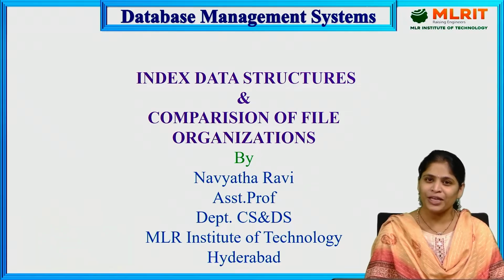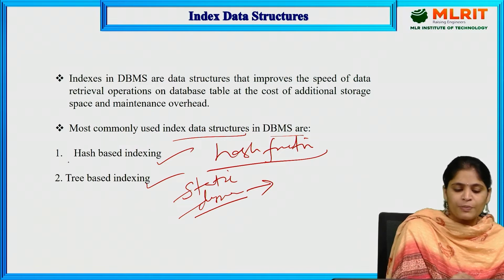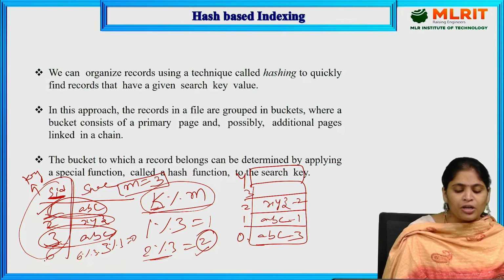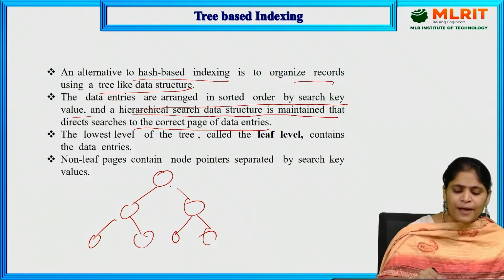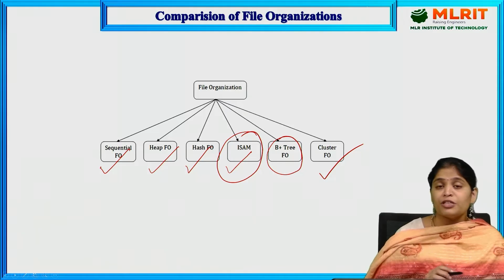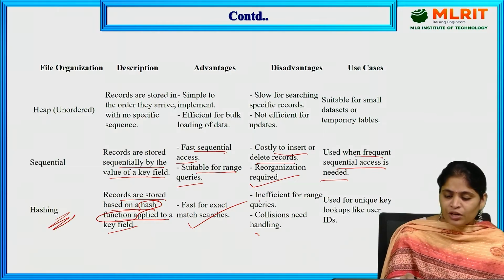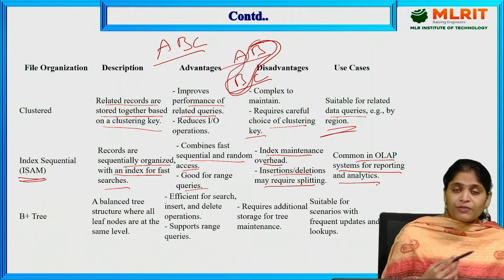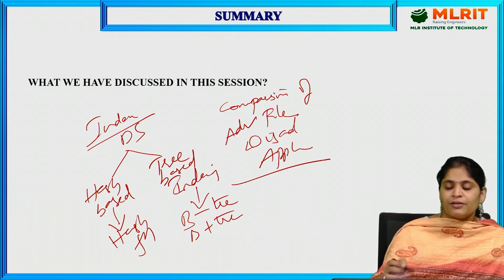LEC47|Database Management Systems | INDEX DS & Comparison of file Organization By Mrs. Navyatha